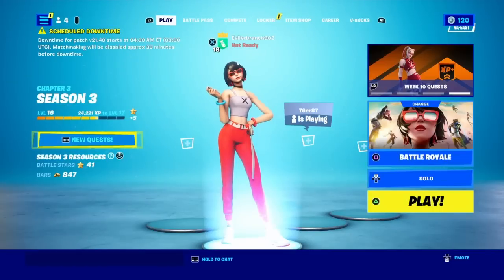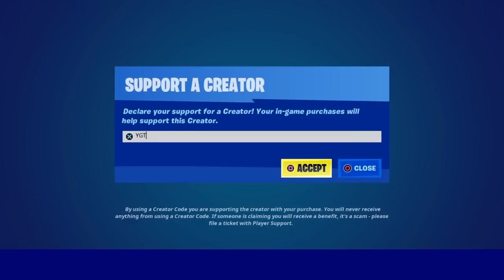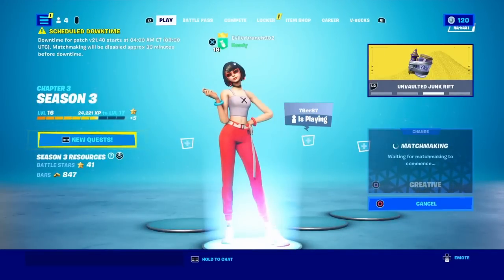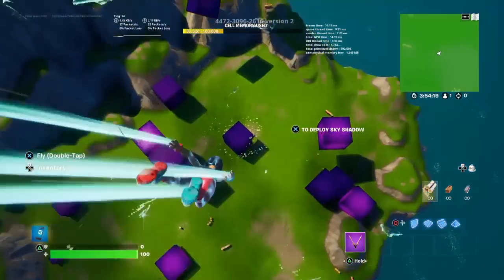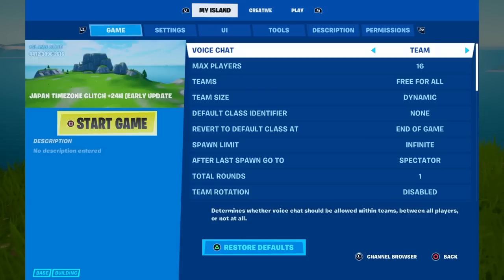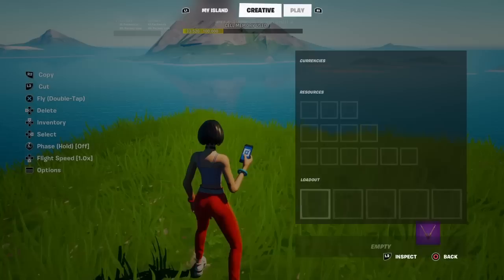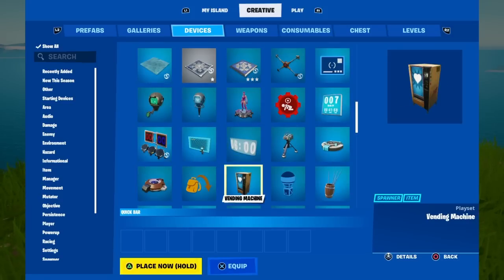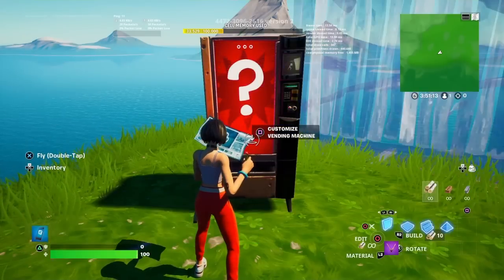How To Get DRAGON BALL Z MYTHIC KAMEHAMEHA in Your Creative Island! (Fortnite)